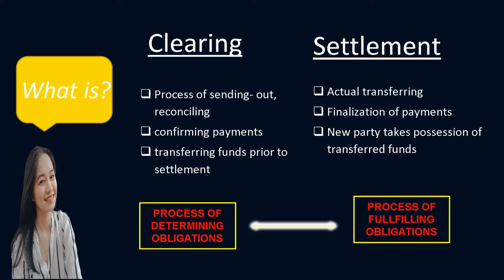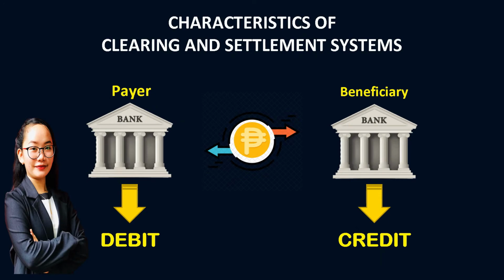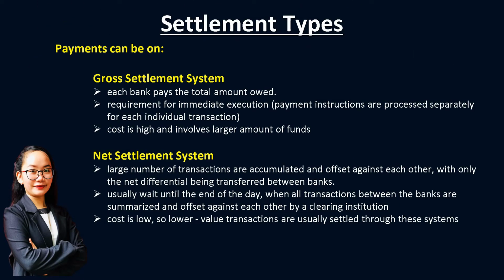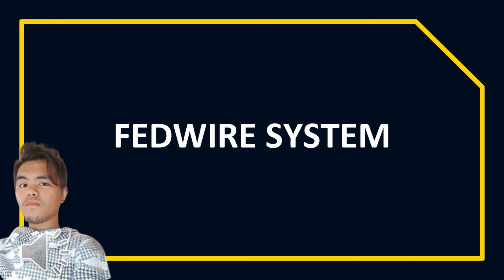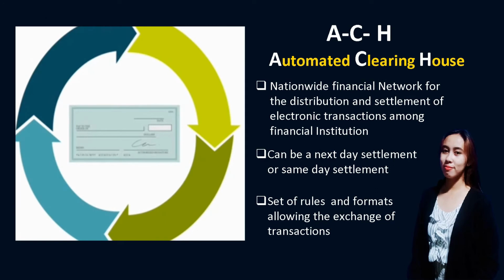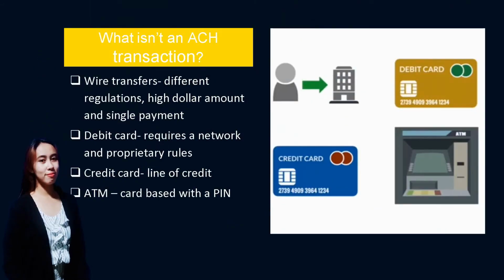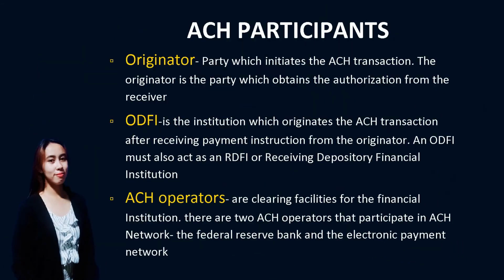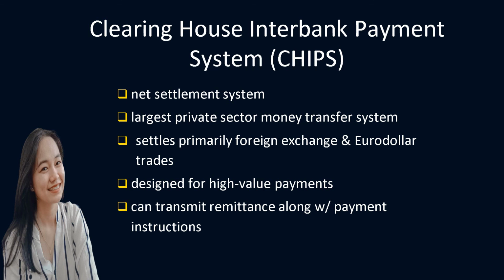TREASURY MANAGEMENT GROUP 11